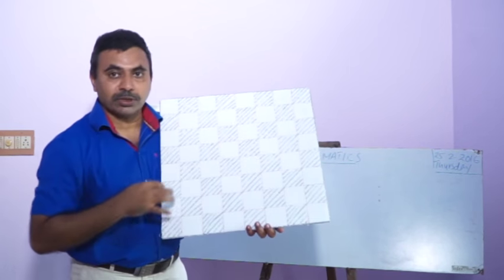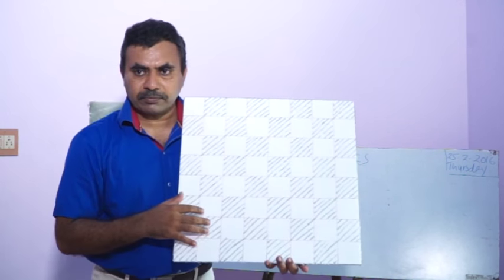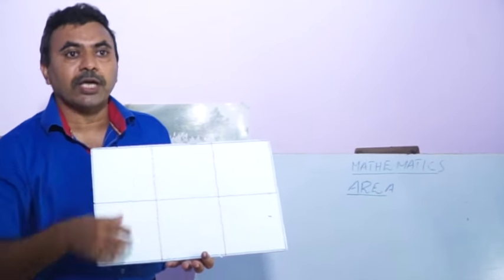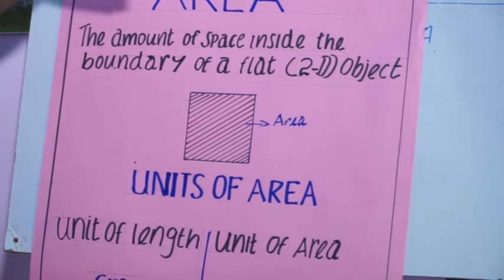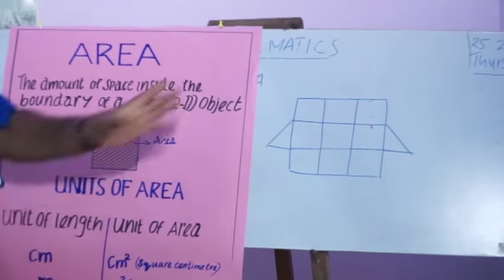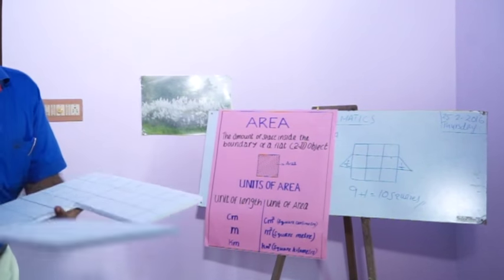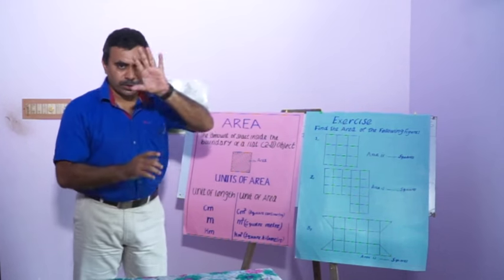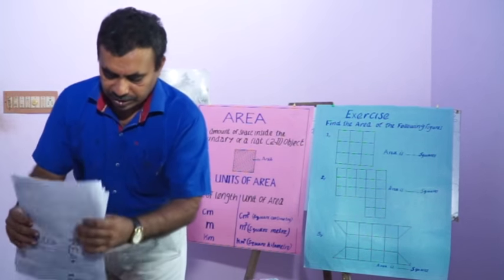Mathematics demo class by Sreesanth (AREA)